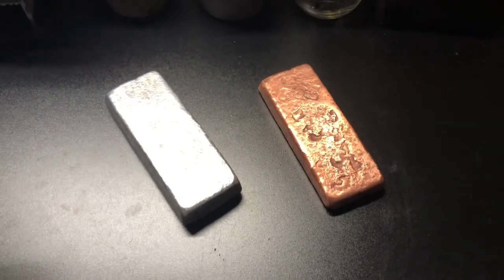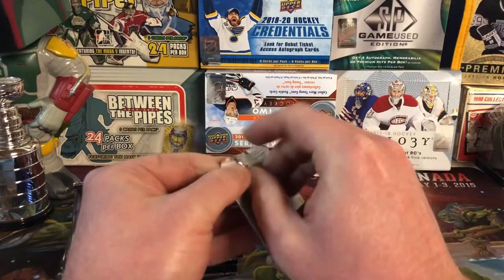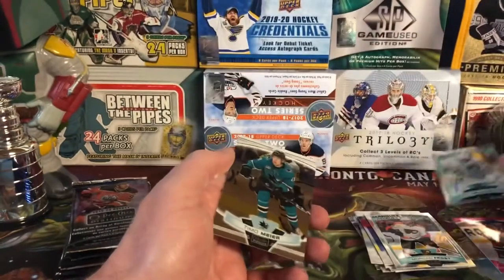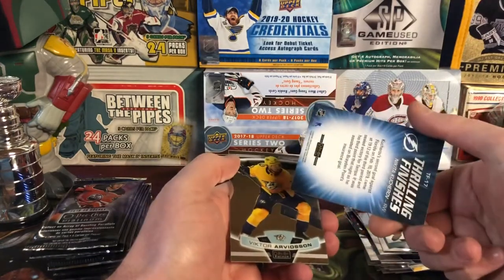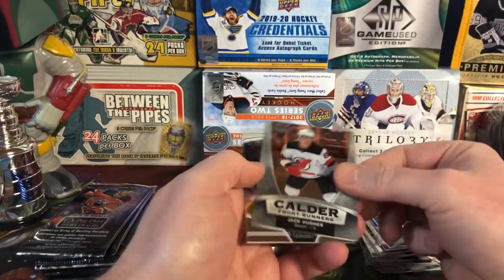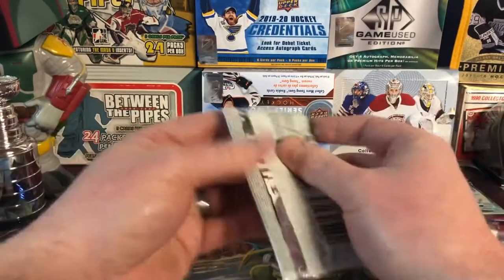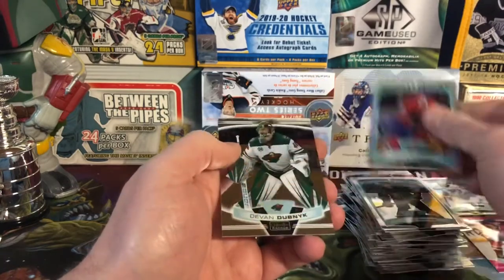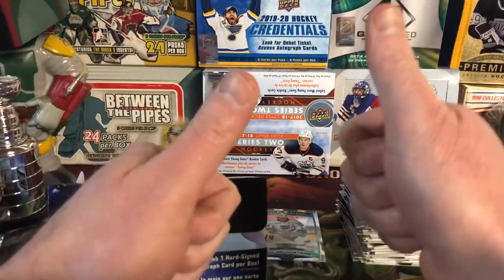2019-20 O-Pee-Chee Platinum Hockey Hobby Break Box - Birthday Present from my Sister!!!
Today on Molot Hobbies: Opening a hobby box of 2019-20 O-Pee-Chee Platinum Hockey!!!

From time to time cards pulled from these breaks are listed on eBay!

Mailing Address:
Molot Hobbies